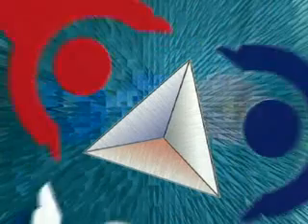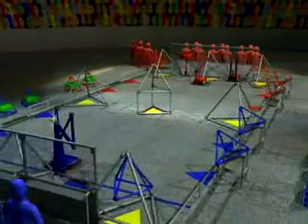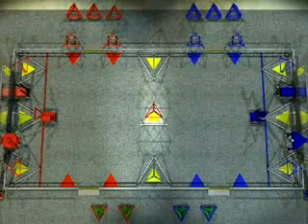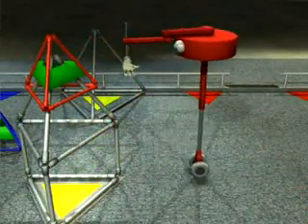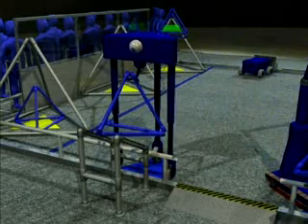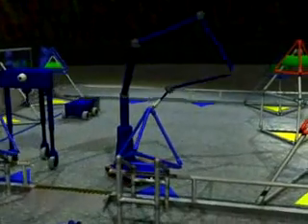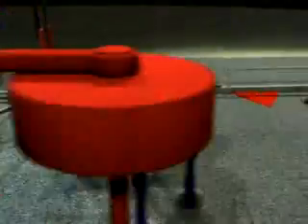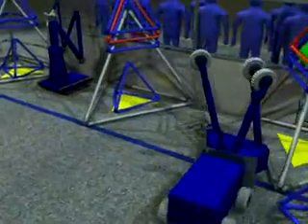FRC Triple Play